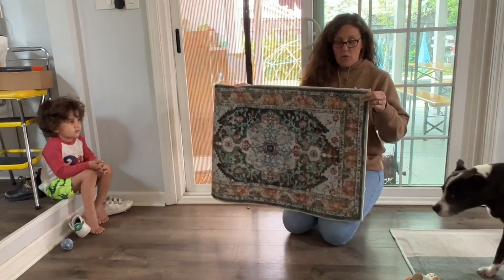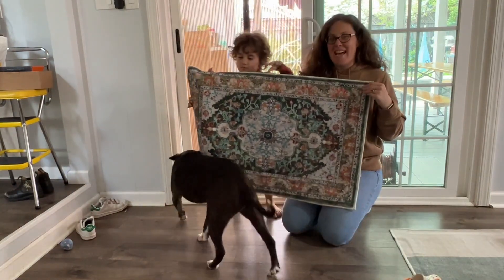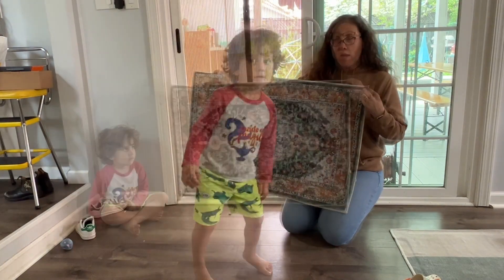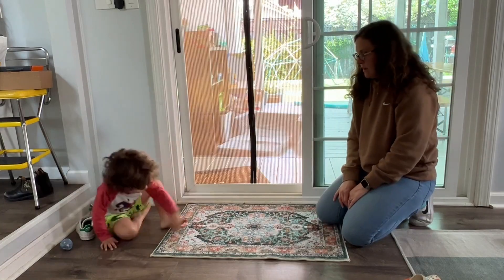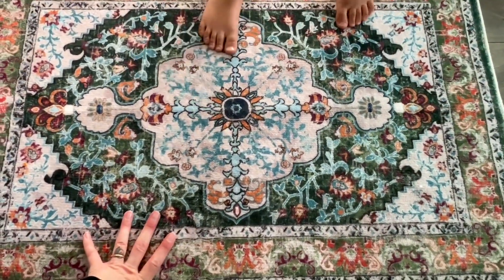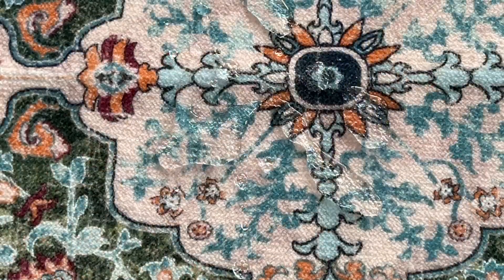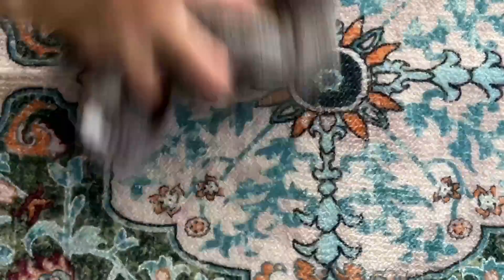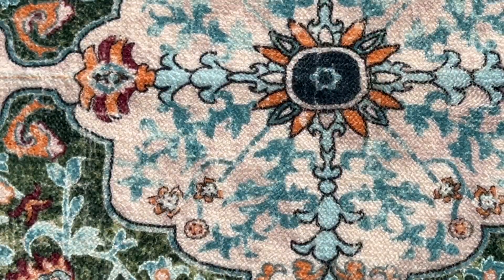U'Artlines Washable Boho Area Rug, 2x3 Small Entryway Rug Soft Non Slip Vintage Doormat Review